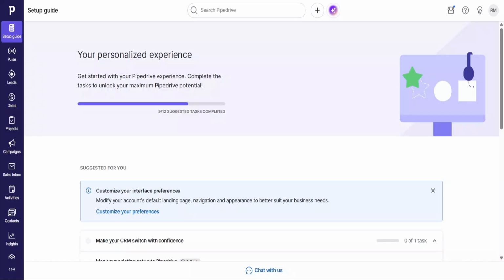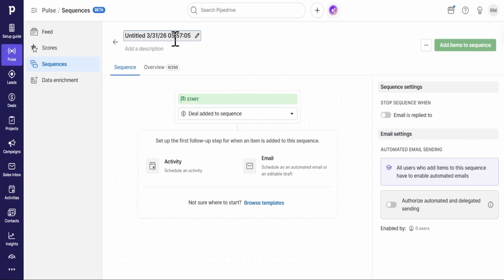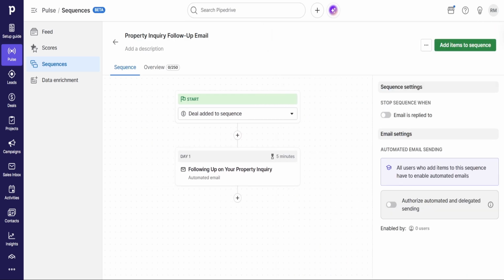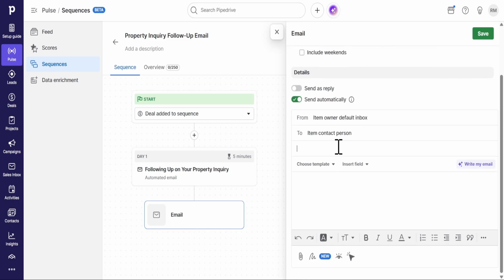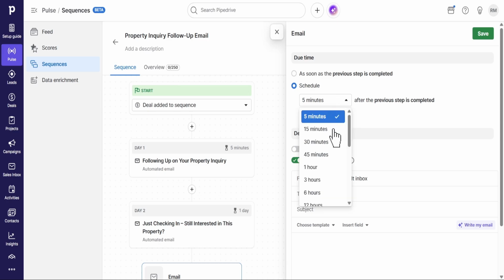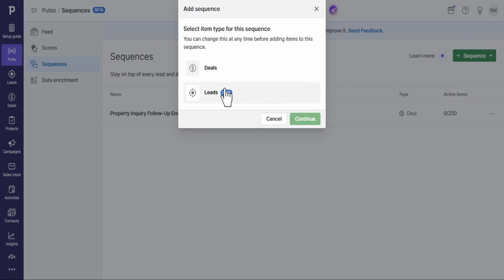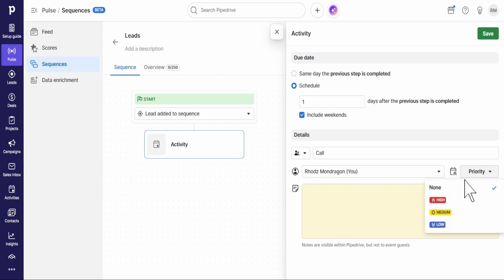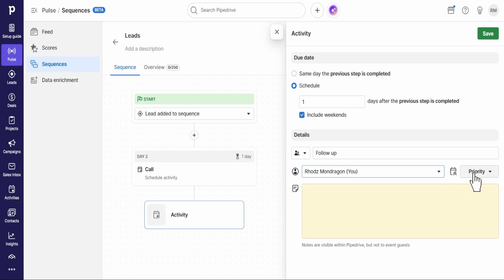How to Use Sequences in Pipedrive – Automate Emails & Activities (Step-by-Step Tutorial)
In this step-by-step tutorial, I show you exactly how Pipedrive Sequences work and how to build them from scratch.

We’ll create two practical examples — one for deals (automated email follow-ups) and one for leads (scheduled activities) — so you can automate consistent outreach and never miss a follow-up again.

What you’ll learn:
How to access and create new Sequences in Pipedrive
Building automated email sequences for deals
Creating activity-based sequences for leads (calls & tasks)
Setting timing, automation, and best practices for subject lines & content
Using sequences to save time and move your pipeline faster
Perfect for sales professionals, SDRs, and teams looking to scale outreach with Pipedrive automation.